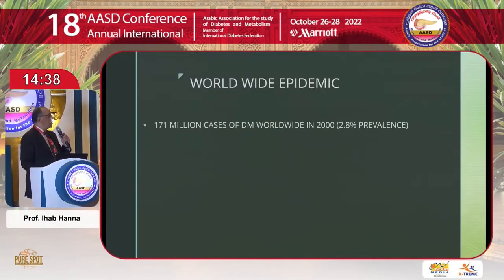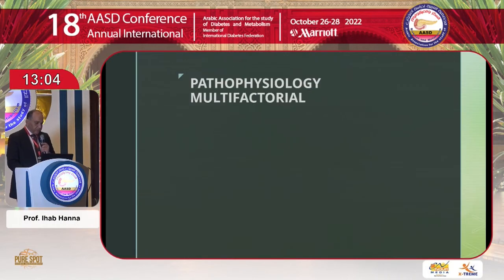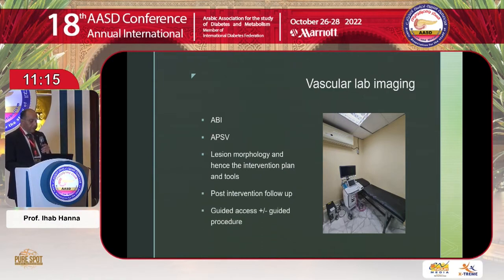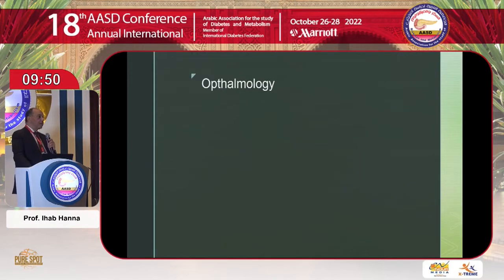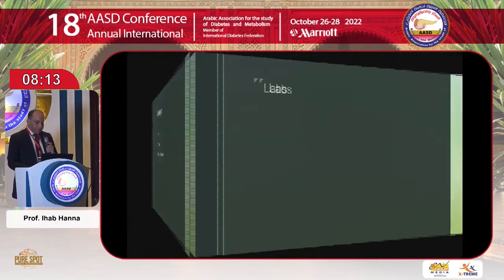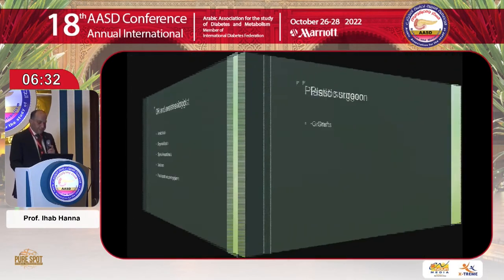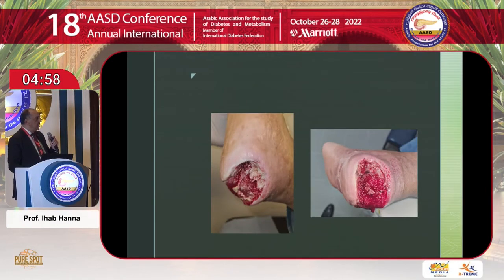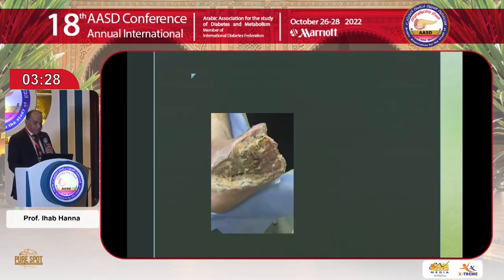Vascular & Endovascular SurgeonDean of NIDE / Prof Ihab Hanna